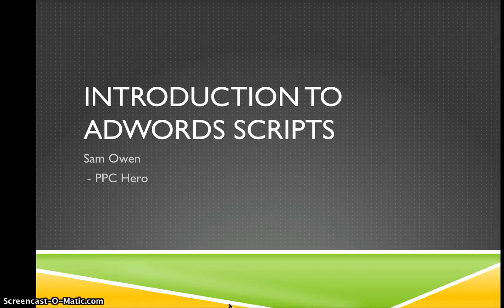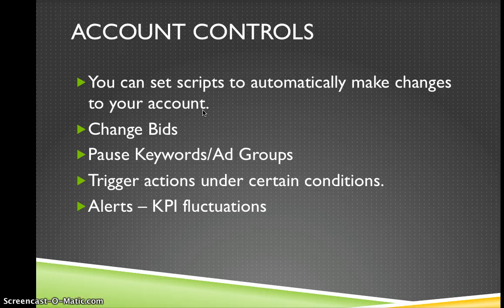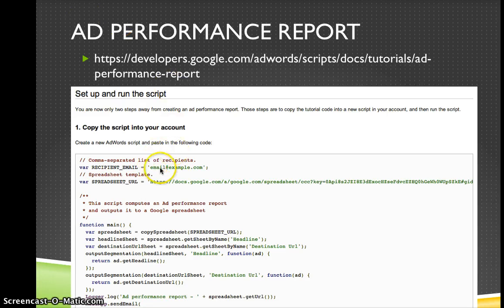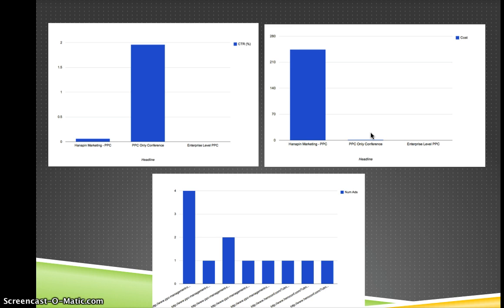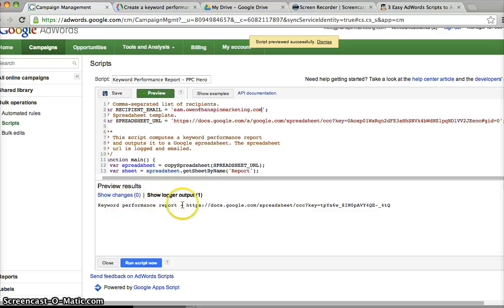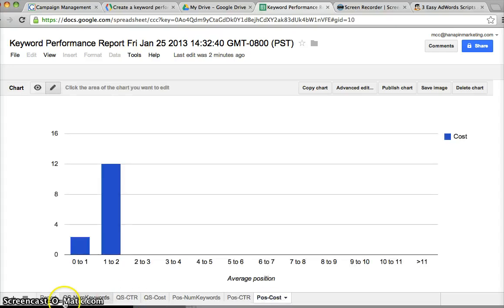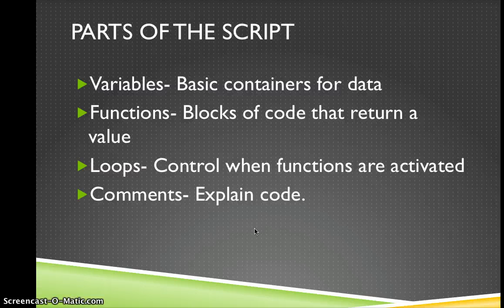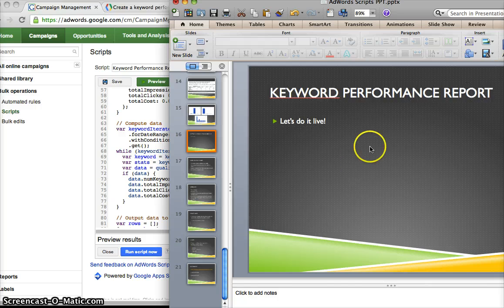Introduction To AdWords Scripts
Sam Owen walks you through a couple of simple AdWords scripts to help with your PPC efforts.